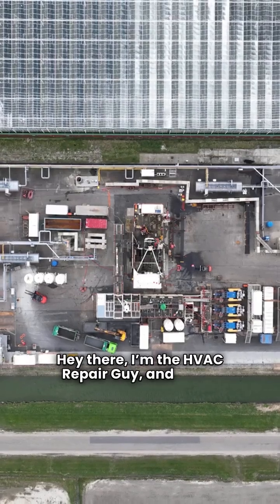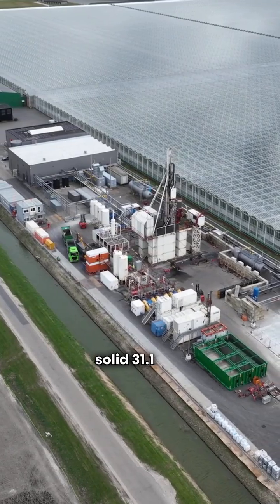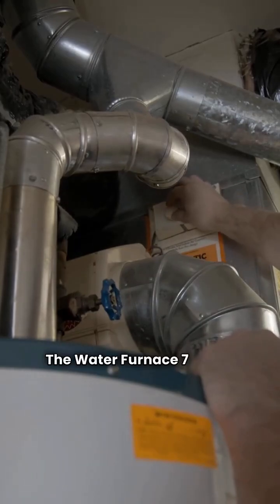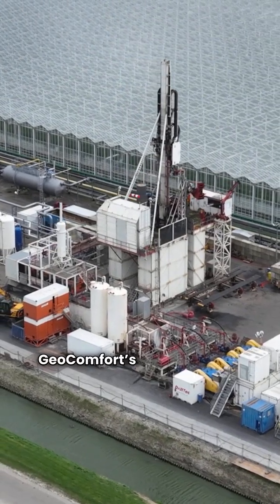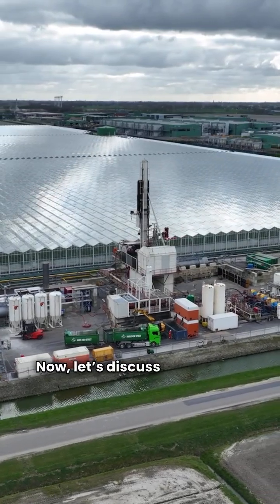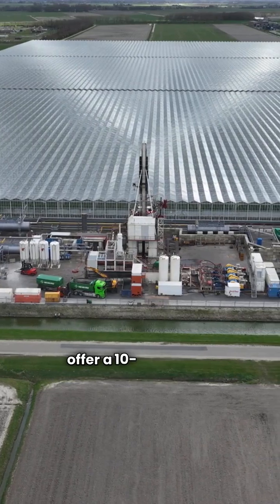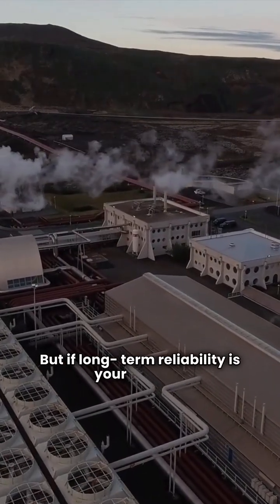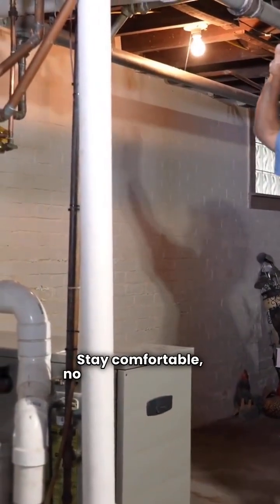Geothermal Heat Pump Showdown: GeoComfort vs Water Furnace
In this video, HvacRepairGuy compares the GeoComfort and Water Furnace brands of ducted packaged geothermal heat pumps.